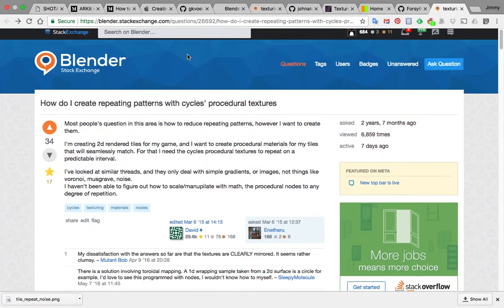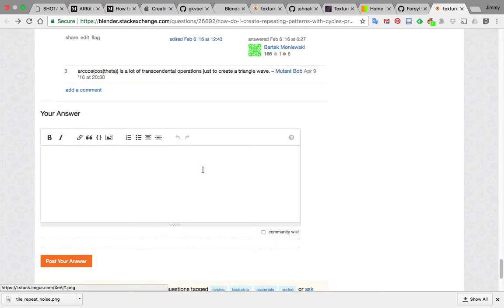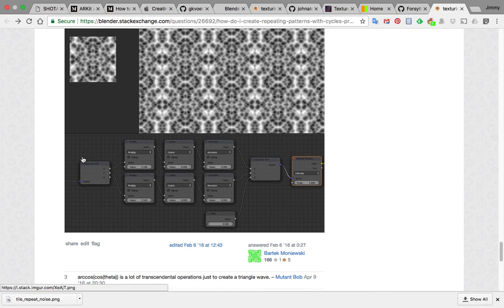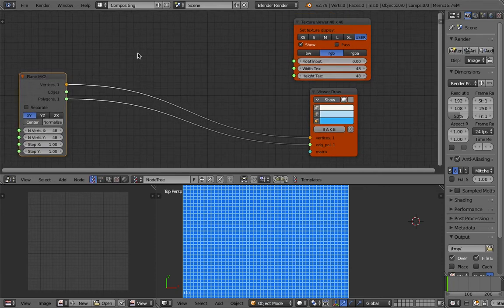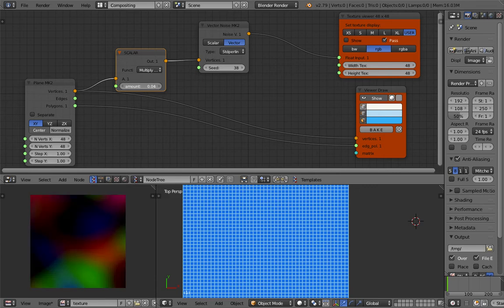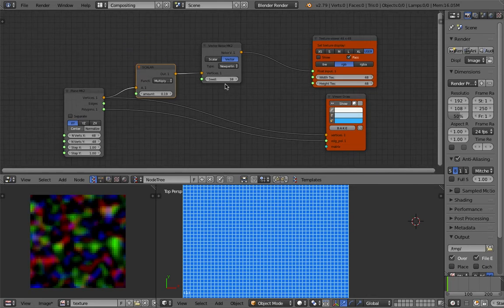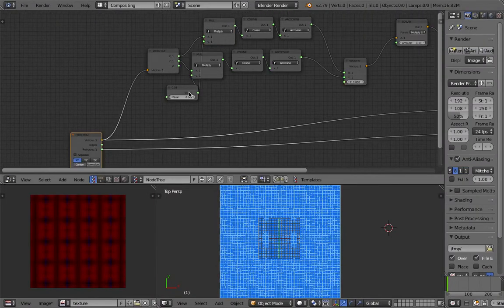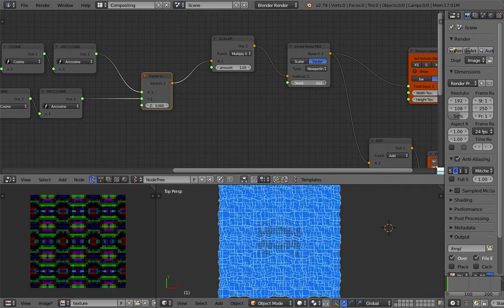LIVENODING 788 / SV Procedural Alien Tiling Noise Pattern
In this episode, I am experimenting with an idea to make procedural NOISE TILING that repeats itself using Sverchok add-on in Blender 3D.

We can work both generate Image Pixel and also displacing the mesh in 3D.